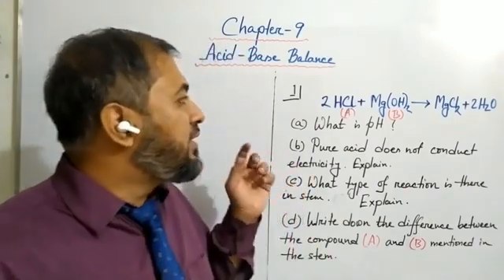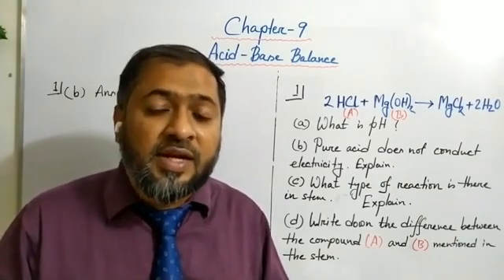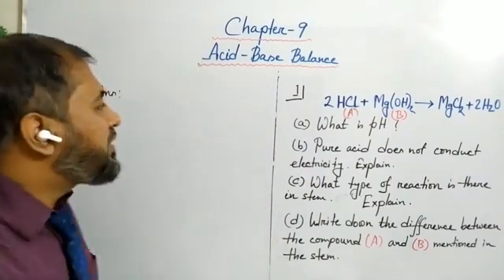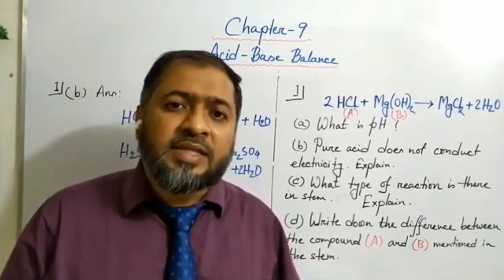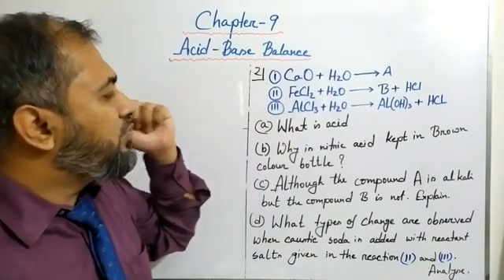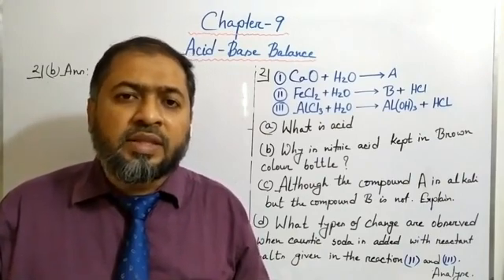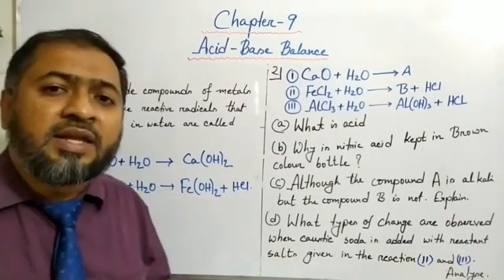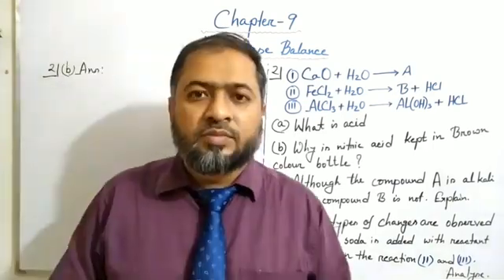26 January 2021